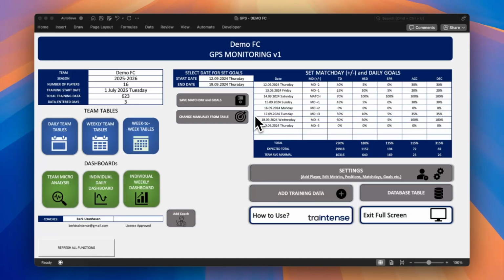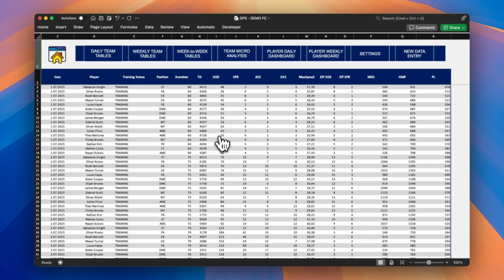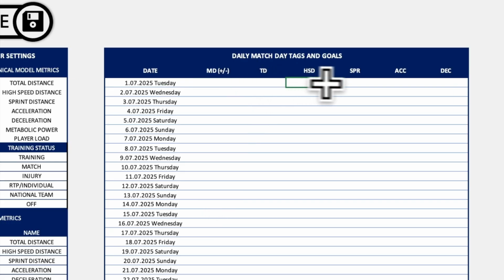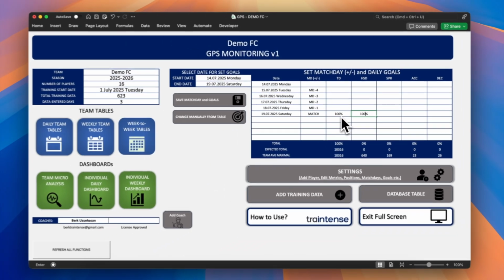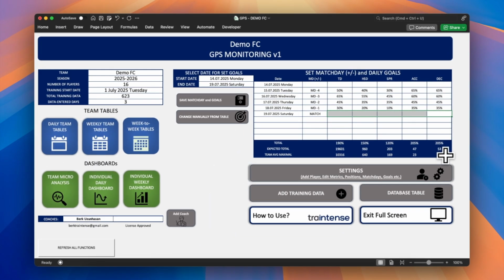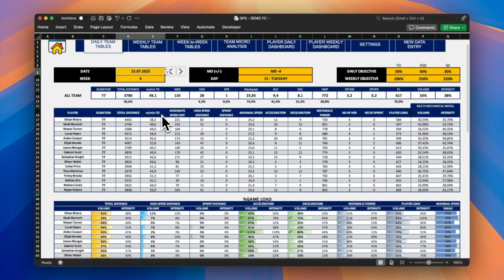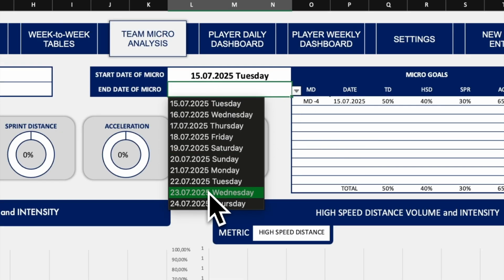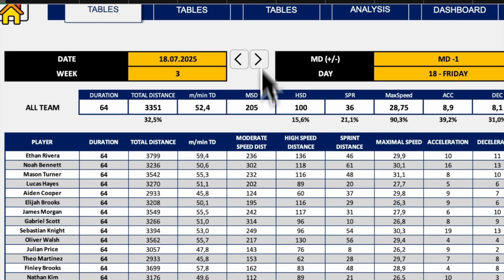Assign Match-Day Labels & Set Daily Load Targets Tutorial #6 | GPS Monitoring Excel Tutorial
In this part of the GPS Monitoring Excel Tutorial Series, we begin working with one of the most important features of the entire system:

➡️ Assigning Match-Day Labels (MD-1, MD-2, etc.)
➡️ Setting daily percentage load targets (Volume & Intensity)

By this stage, our system already contains ~45 days of training data:

Players are registered

Maximum match values are loaded

Training sessions have been entered (individually and in bulk)

Now we take the final step before moving into dashboard analysis.

✅ In this video, you will learn how to:

• Select a date range to plan your microcycle
• Mark match-days (e.g., MD, MD-1, MD-2, MD-5)
• Enter daily percentage goals for volume and intensity
• Save and update targets using the Set Match Day and Daily Goals panel
• See how the system automatically recalculates new percentage suggestions
• Track goal completion in Daily Team Table, Weekly Team Table, and Microcycle Analysis

Match-day labeling is the key to:

Structuring weekly load plans

Organizing training intensity progression

Monitoring whether training objectives are met

With daily % targets assigned, the system:

Generates visuals showing goal completion

Shows check marks ✅ for athletes who reach their targets

Highlights microcycle progress across dashboards

📊 Where these values appear

Daily Team Table

Weekly Team Table

Team Micro Analysis

Graphs & dashboards throughout the file

Every goal entered into the system becomes visible in dashboards without manual effort.

🚀 Coming Next

The next tutorials will walk through:

Dashboard pages

Analysis panels

Individual player views